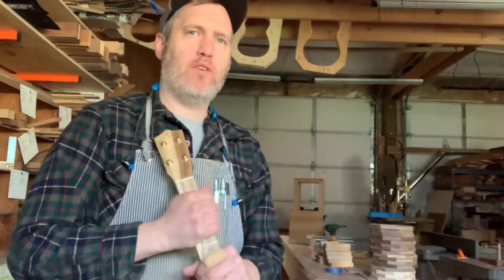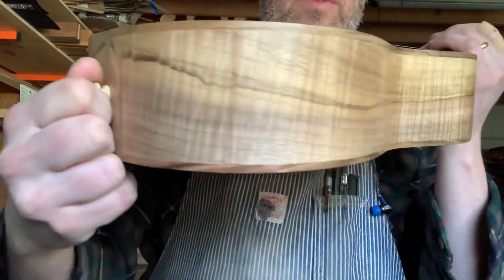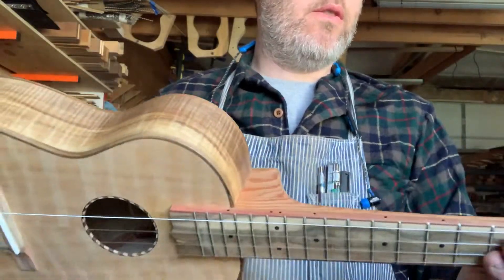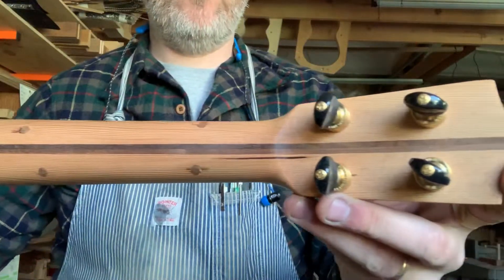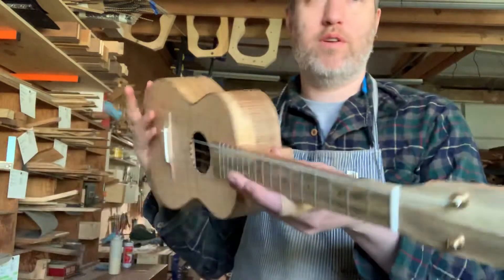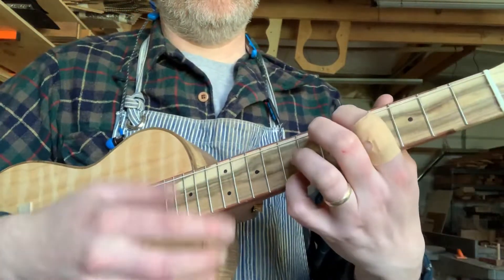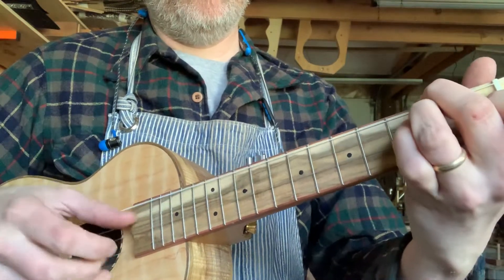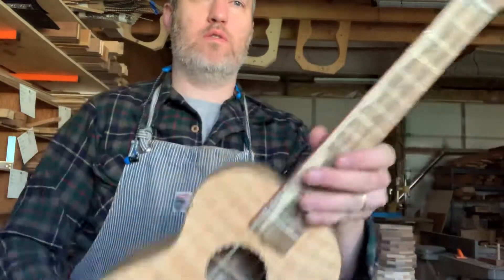Completed Work Demo #361- Curly Port Orford Cedar and Mastergrade Myrtle Tenor Ukulele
Thebeansprout.com